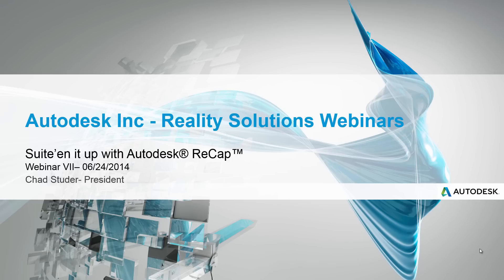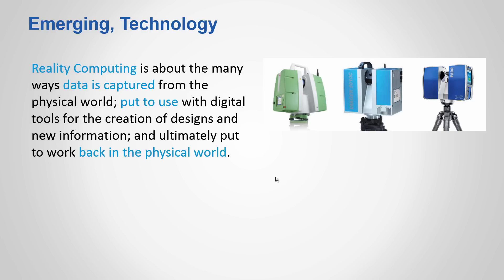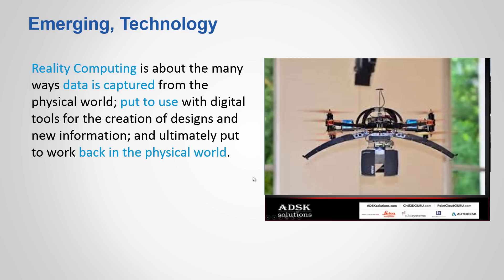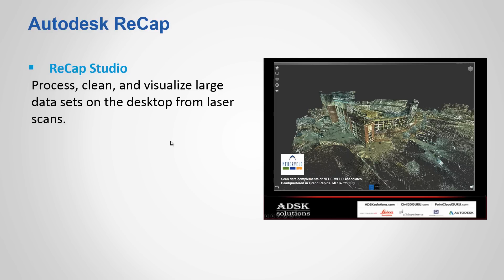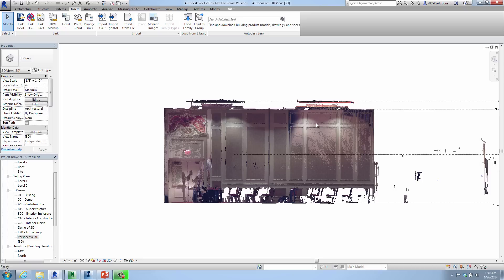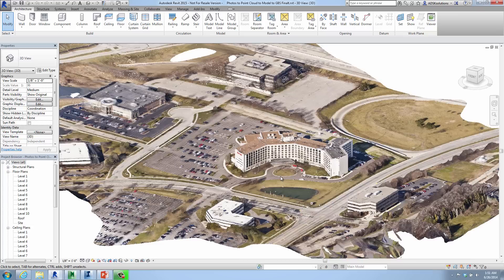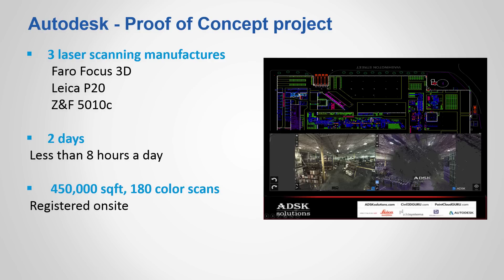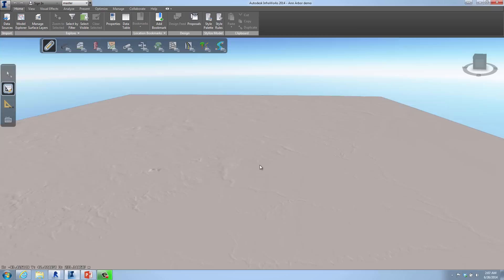Reality Capture Webinar #7 - Suite'en it up with Autodesk ReCap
This Webinar by Chad Studer describes the best use of streamlined workflows that go from raw scanned data to deliverable with ReCap 2015
•         ReCap fundamental, workflows and tips
•         Scan-to-BIM workflows in Building Design Suite
•         Use point clouds for design, compelling presentations, and stakeholder approvals in Infrastructure Design Suite

Chad Studer is the founder of ADSK Solutions, an AEC solutions provider for over 23 years, and the author of PointcloudGURU.com. As an early adapter to Laser Scanning, Chad's experience began in 1998. He has worked with over 12 different models of 3D Laser Scanners and has scanned in 30 different states. Chad contributes most of his time researching and testing new scanning technology while working with clients to perfect workflows to effectively extract data directly from the point cloud to ensure it is utilized to the extent of its capabilities.